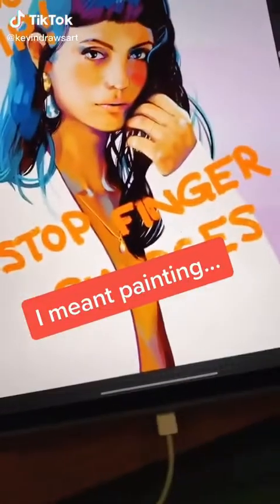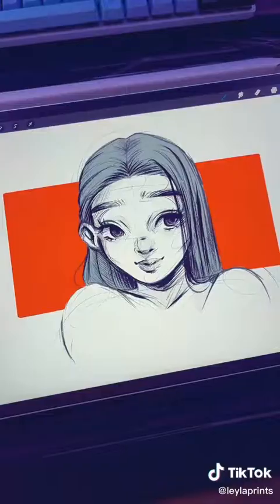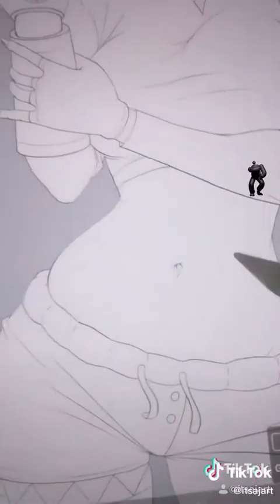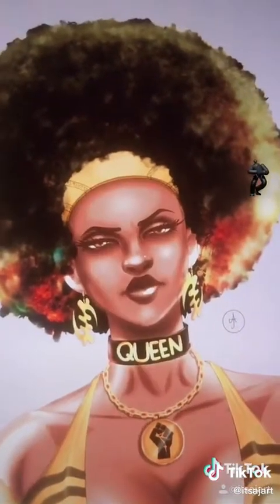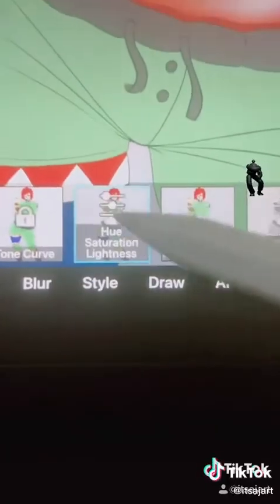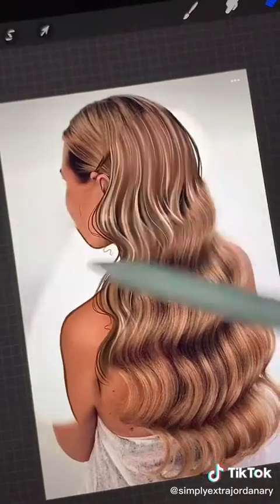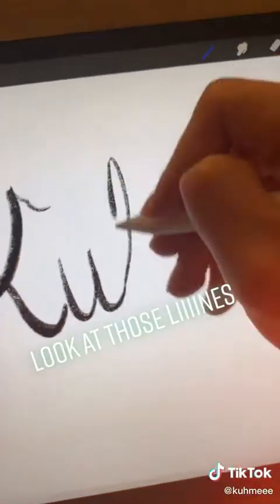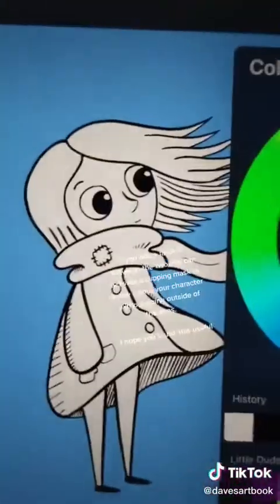Tiktok art but its digital art tips you didnt know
( lil nas x montero remix )